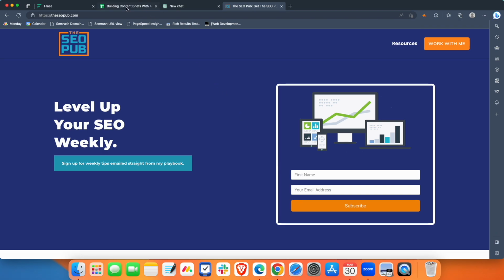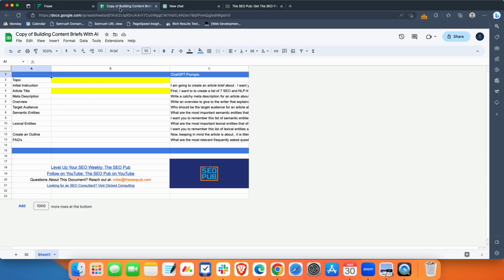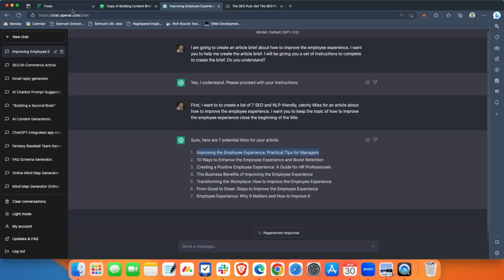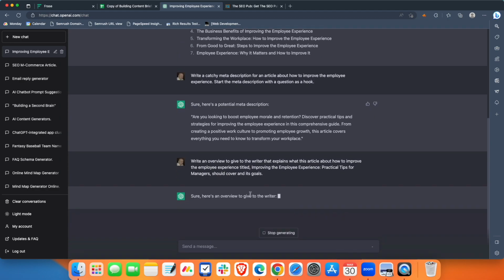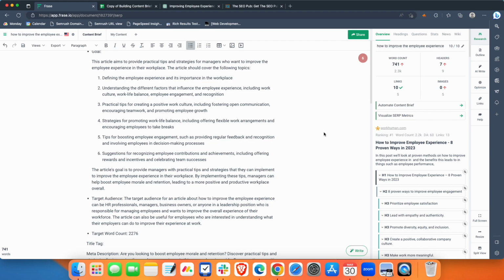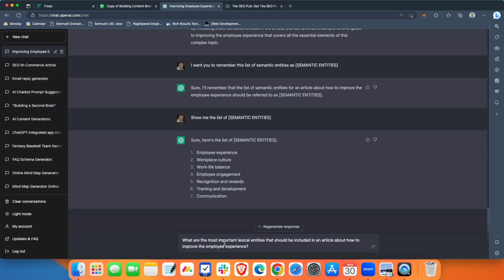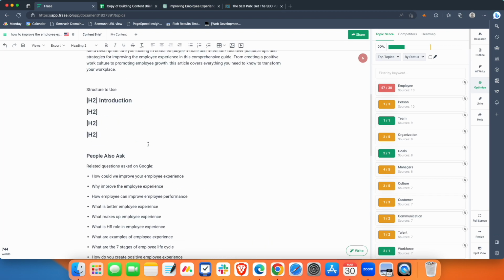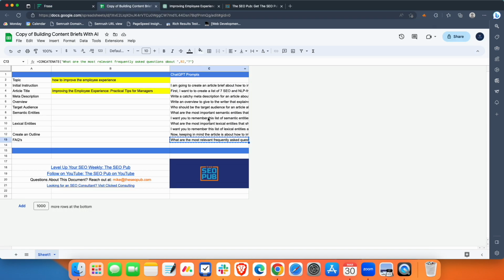Leveraging ChatGPT to Build Content Briefs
Learn how to use ChatGPT to speed up and improve the process of creating content briefs.